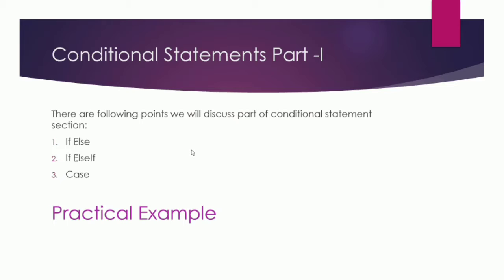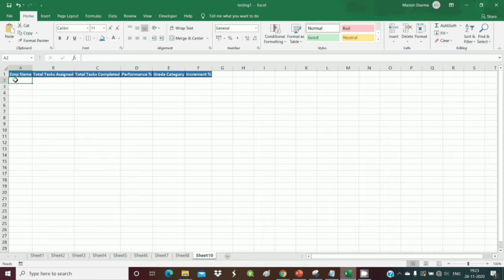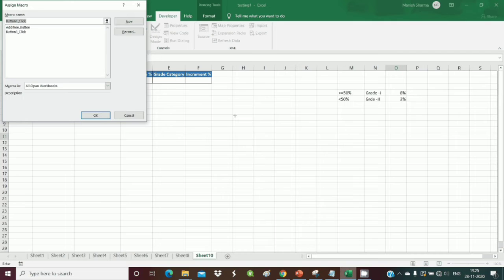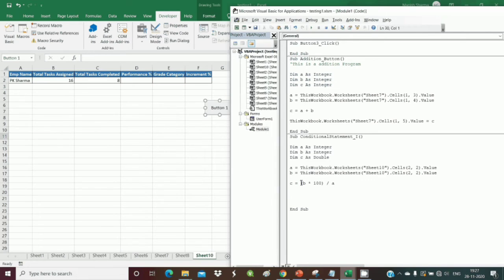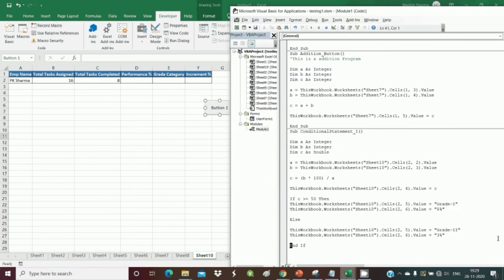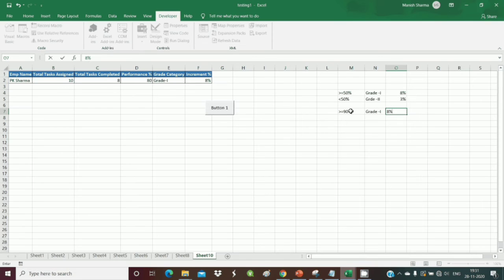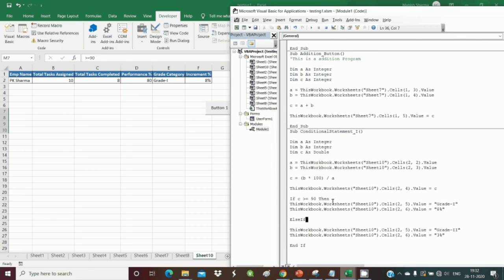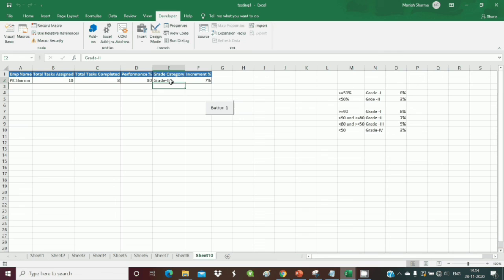7- Condition Statement Part I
7- Condition Statement Part I